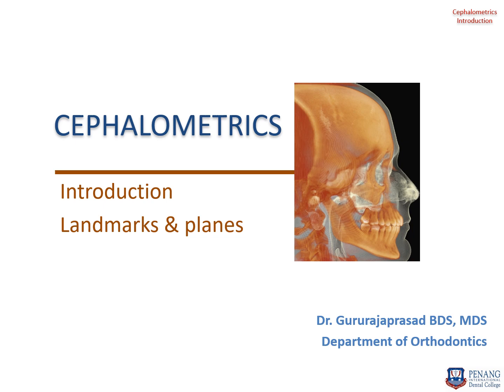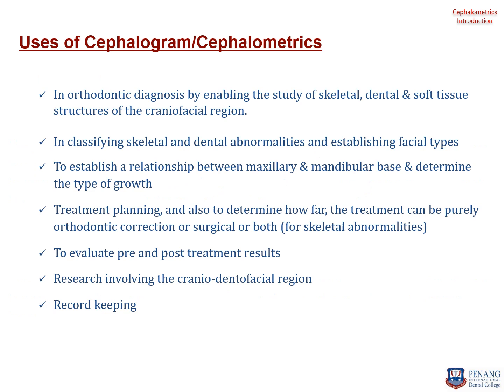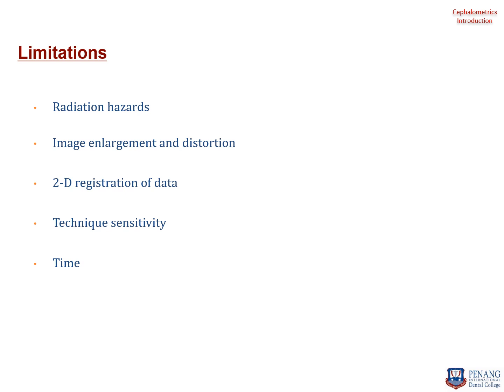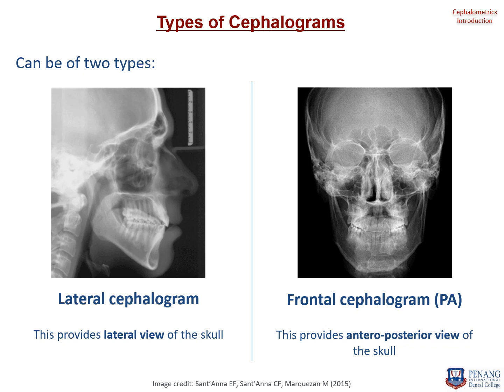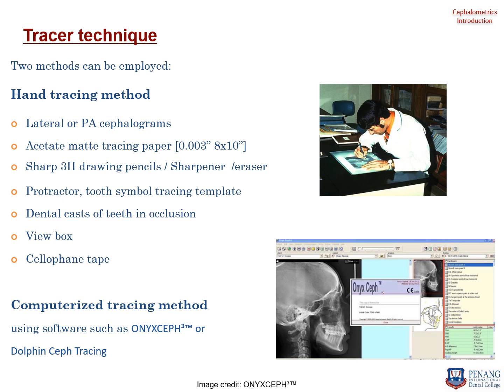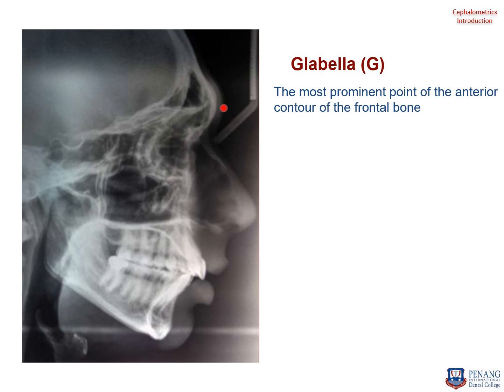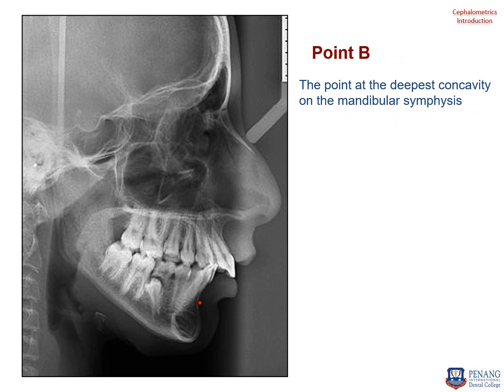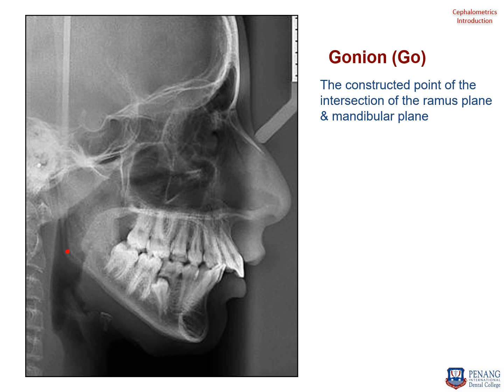Cephalometrics Part 1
Topic: Cephalometrics Part I
Date: 17/06/2020
Batch: 23
Department: Orthodontics